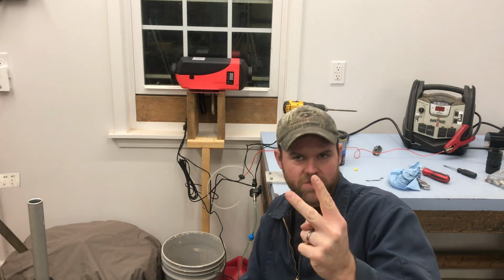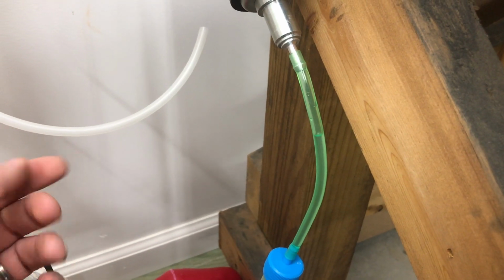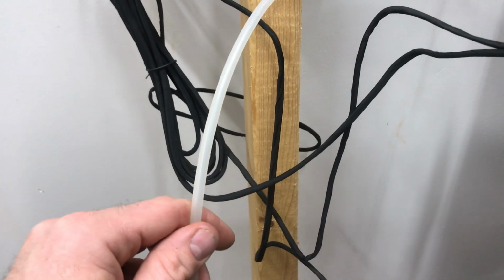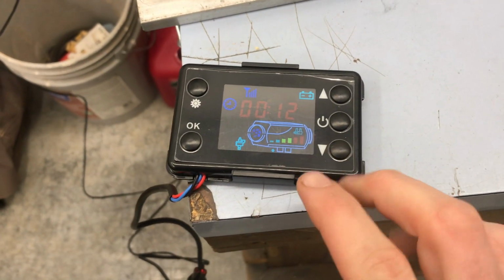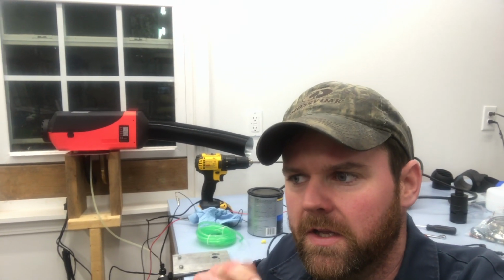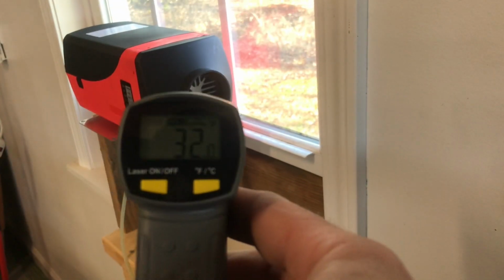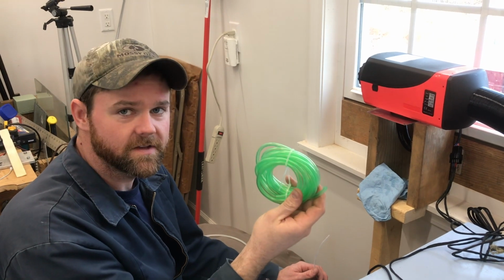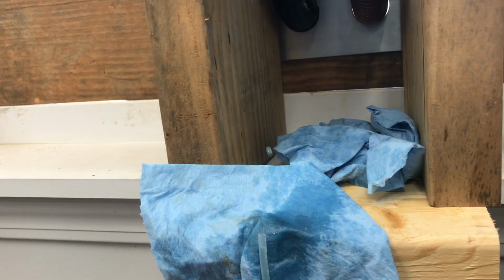Bench testing the Diesel Heater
Well guys today we're testing the ol' Chinese diesel heater! Will it fire up? Will it put out heat? Will it catch fire? What exactly will to do?!?